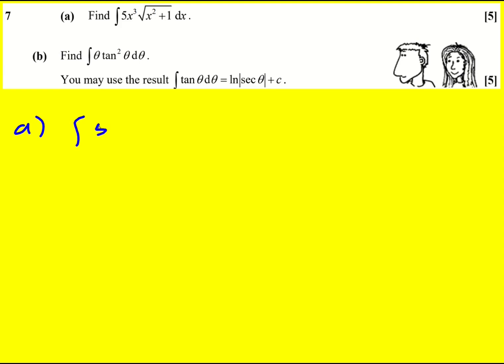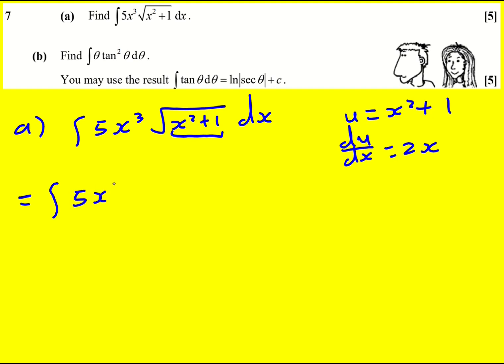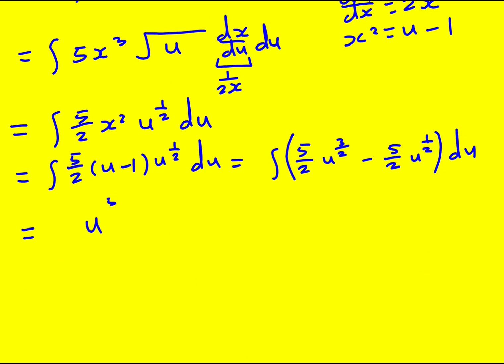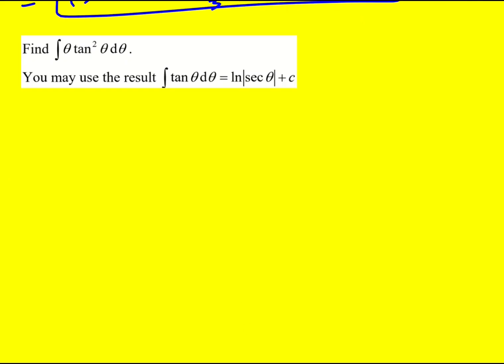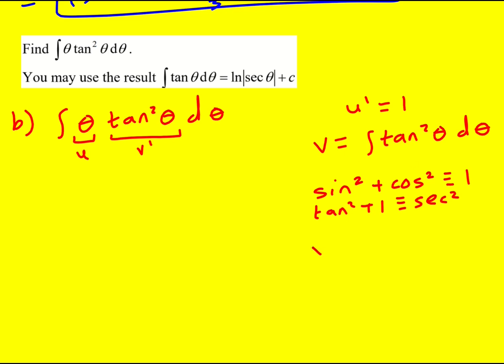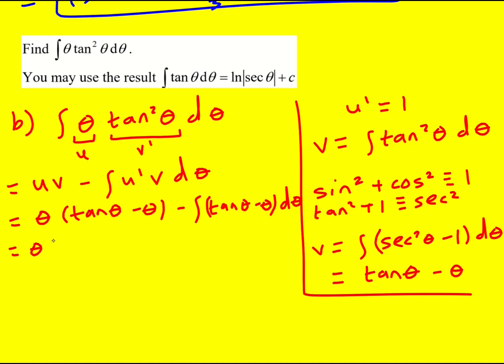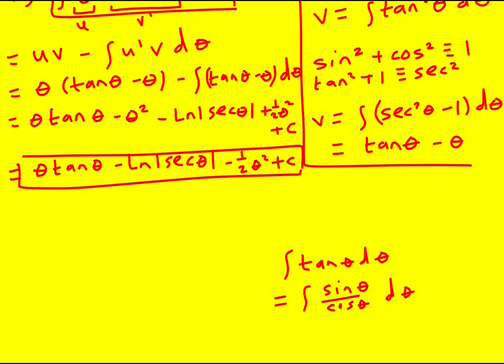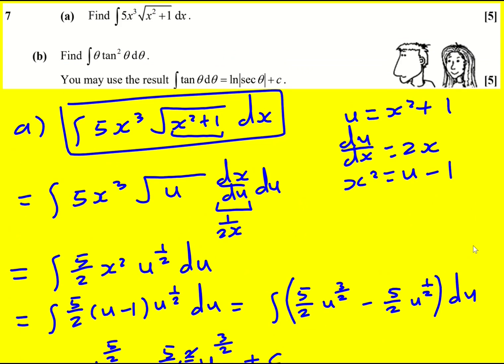AL OCR Sample paper 3 pure/mechs q7 (Maths A Level)